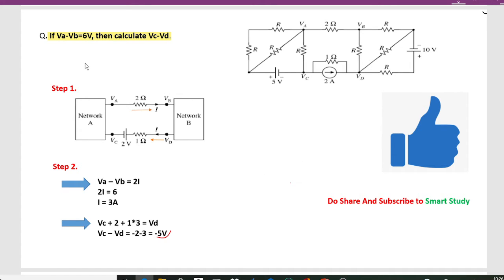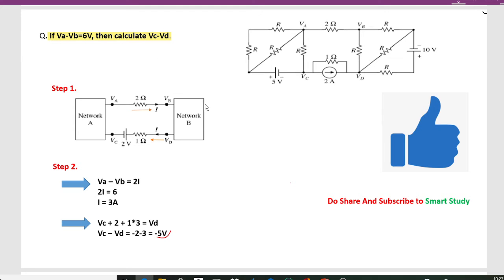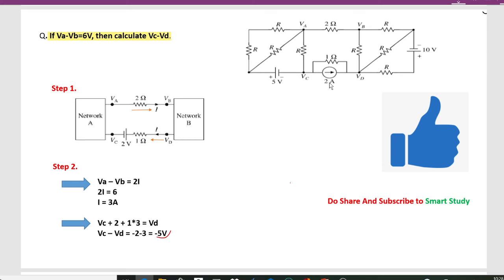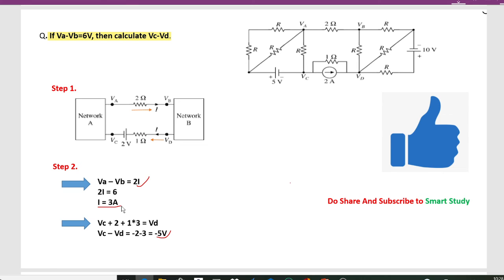challenging circuit problem 2 || smart study || jeetendra shah || gate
easy way of solving challenge circuit problem